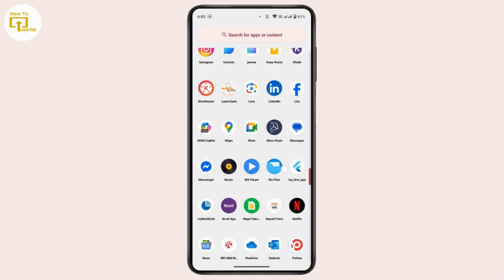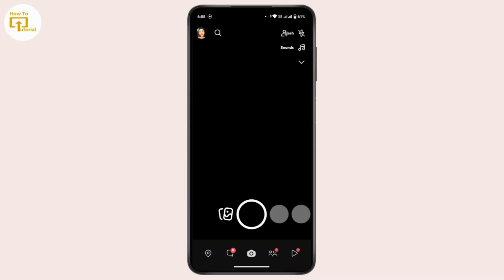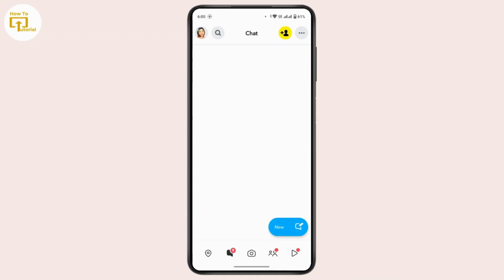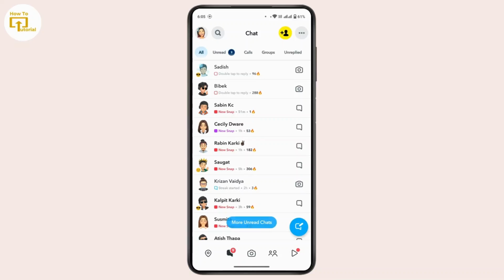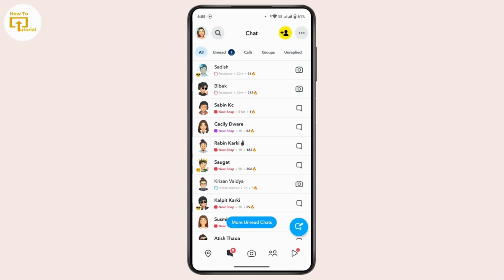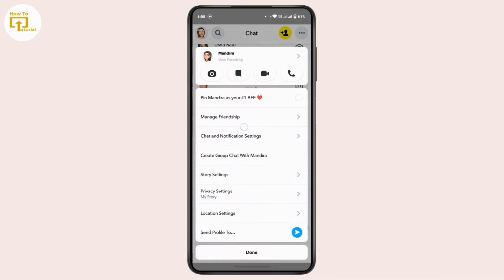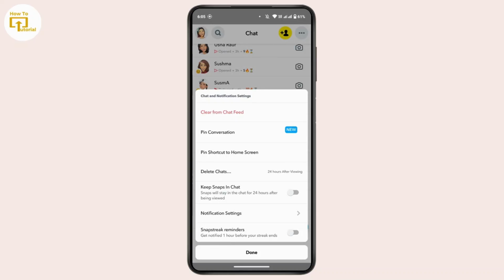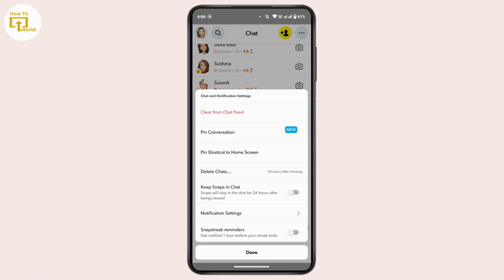How to Hide Your Friends on Snapchat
How to Hide Your Friends on Snapchat @LoginHelps
Want to keep your Snapchat friend list private? In this quick tutorial, learn how to hide friends on Snapchat using simple steps. Whether you're trying to clean up your chat screen or protect your privacy, this guide walks you through the best way to make friends disappear from your Snapchat chat feed—without unfriending them.

🕒 Chapter Timestamps:
00:00:00 - Introduction
Overview of how to hide friends on Snapchat.

00:00:07 - Open Snapchat App
Launch the Snapchat app on your mobile device.

00:00:12 - Go to Chat Tab
Tap on the chat icon to access your chat feed.

00:00:18 - Understand Snapchat Limitations
Explanation that Snapchat has no direct “hide friend” feature.

00:00:25 - Find a Friend to Hide
Locate the friend you want to hide in your chat.

00:00:31 - Tap and Hold on Friend
Press and hold the friend's name to open options.

00:00:36 - Open Chat Settings
Tap on “Chat and Notification Settings”.

00:00:40 - Clear From Chat Feed
Select “Clear from Chat Feed” to hide the conversation.

00:00:48 - What Happens Next
The friend will be hidden unless they or you send a message again.

00:01:00 - Final Thoughts
Recap the method and privacy note.

00:01:13 - Outro